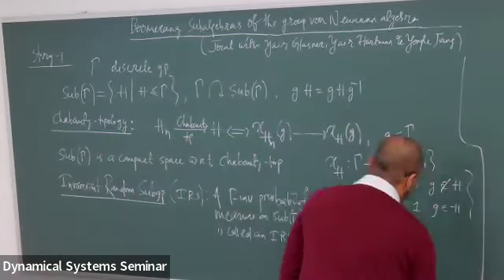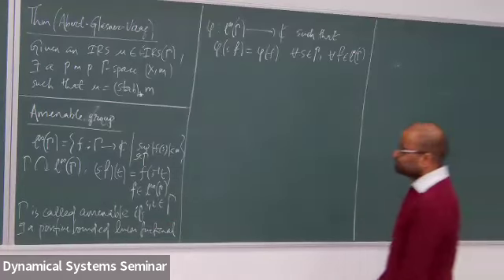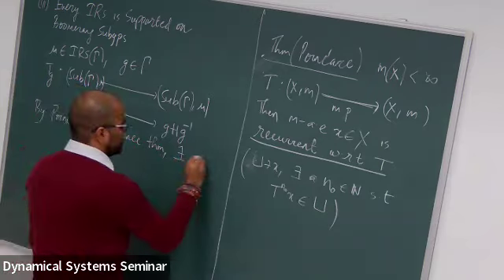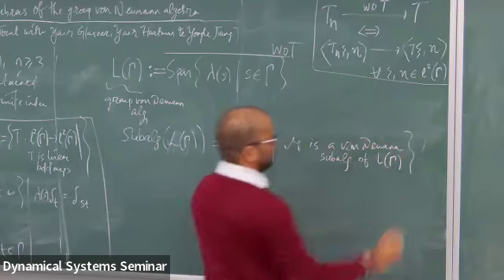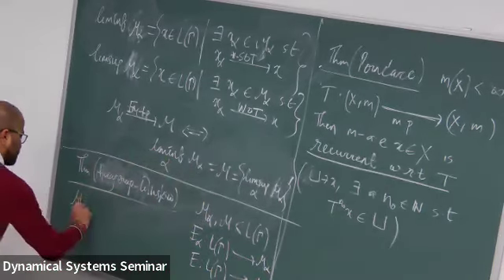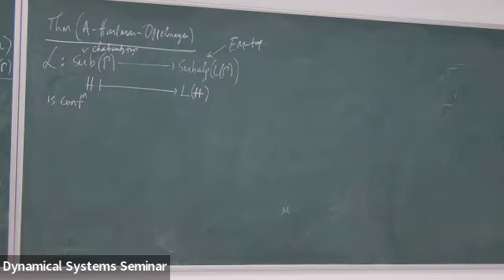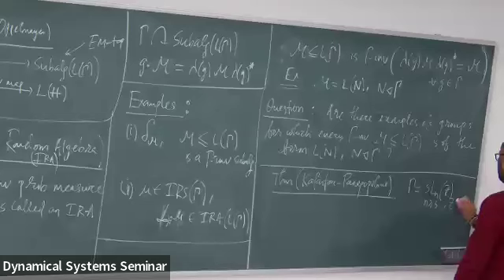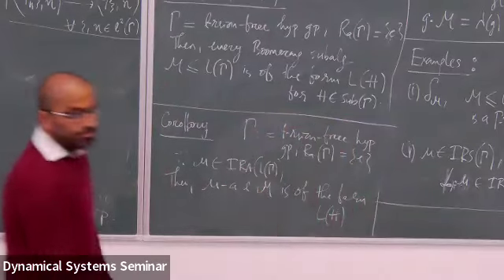Tattwamasi Amrutam (IM PAN)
Title: Boomerang subalgebras of the group von Neumann algebra

Abstract: Consider a countable discrete group Γ and its subgroup space-Sub(Γ), the collection of all subgroups of Γ. Sub(Γ) is a compact metrizable space with respect to the Chabauty topology (the topology induced from the product topology on {0, 1}^Γ). The normal subgroups of Γ are the fixed points of (Sub(Γ), Γ). Furthermore, the Γ-invariant probability measures of this dynamical system are known as invariant random subgroups (IRSs).

Recently, Glasner and Lederle have introduced the notion of Boomerang subgroups. They generalize the notion of normal subgroups. Among many other remarkable results, they strengthen the well-known Margulis’s normal subgroup Theorem.

More recently, in a joint work with Hartman and Oppelmayer, we introduced the notion of Invariant Random Algebra (IRA), an invariant probability measure on the collection of sub algebras of L(Γ).

Motivated by the works of Glasner and Lederle, in ongoing joint work with Yair Glasner, Yair Hartman, and Yongle Jiang, we introduce the notion of Boomerang subalgebras in the context of L(Γ). In this talk, we shall show that every Boomerang subalgebra of a torsion-free non-elementary hyperbolic group comes from a Boomerang subgroup. We shall also discuss its connection to understanding IRAs in such groups.